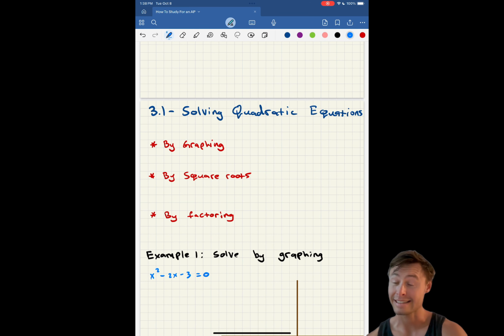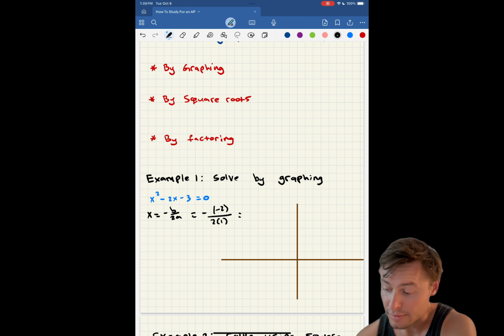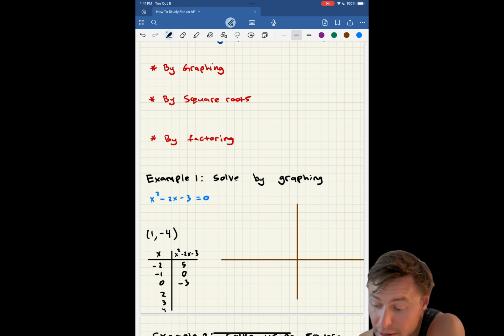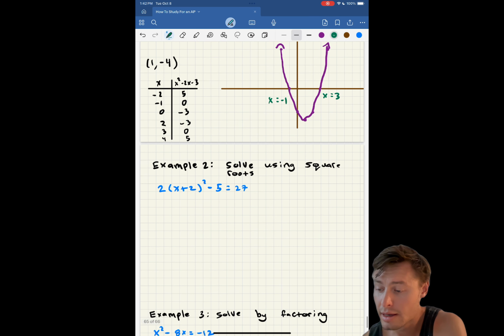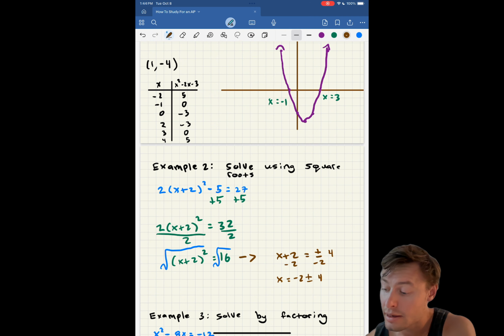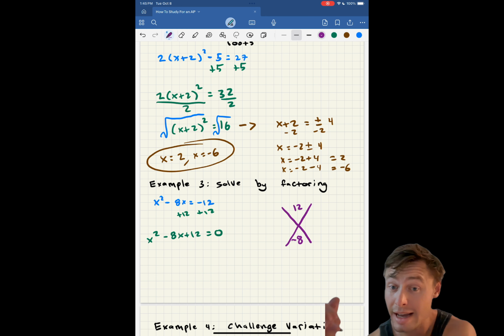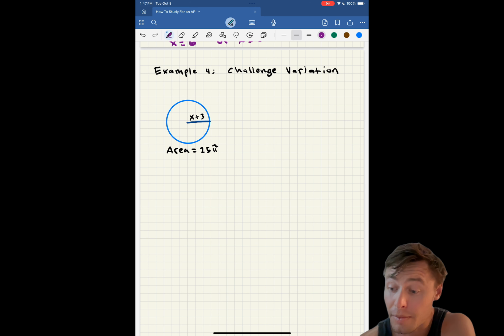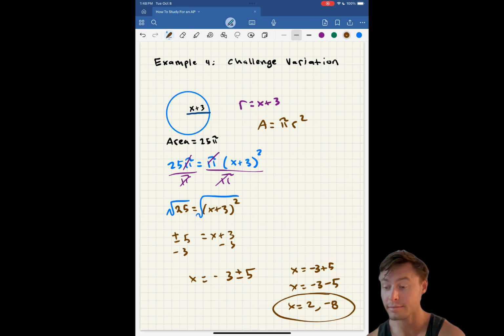3.1 - Solving Quadratic Equations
In this video we solve quadratic equations by graphing, by square roots, and by factoring.